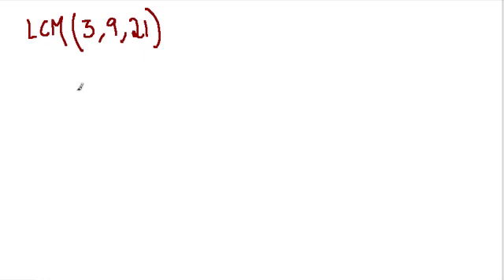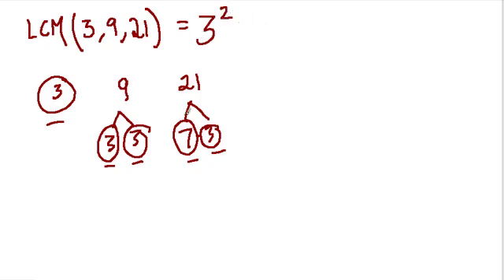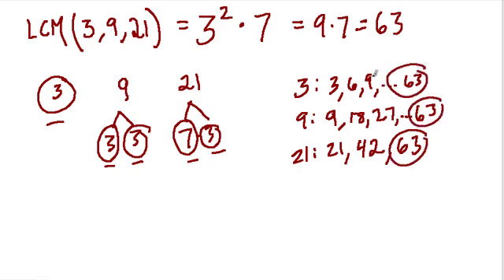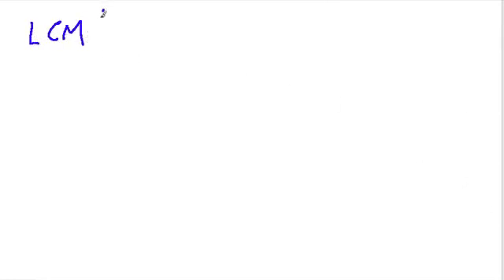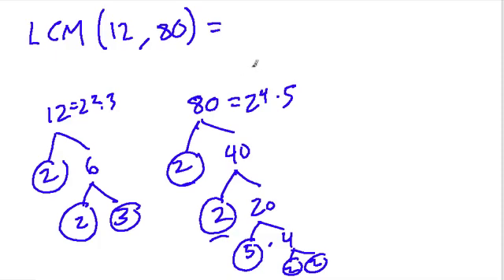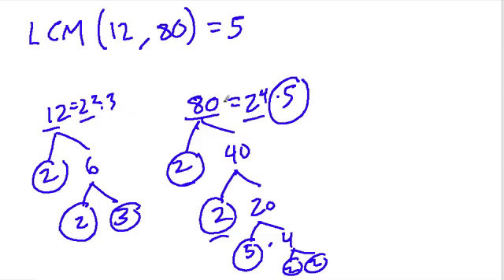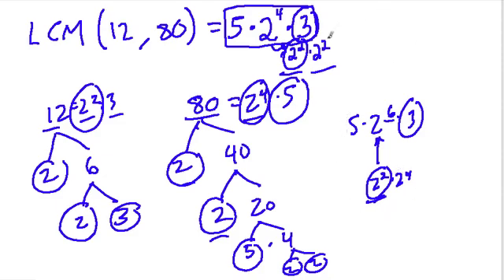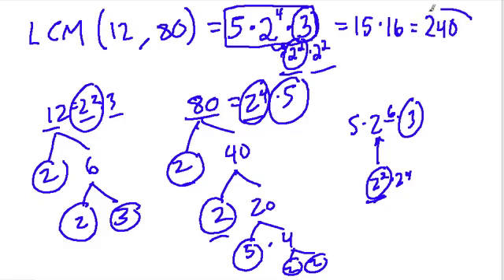Least Common Multiples and Factor Trees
least common multiple 2